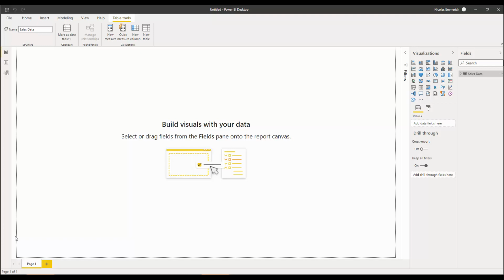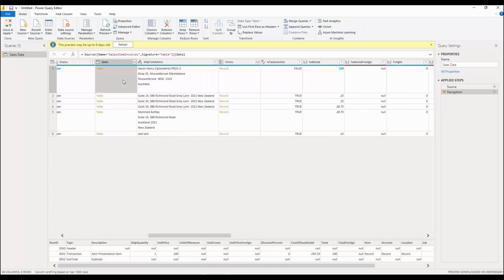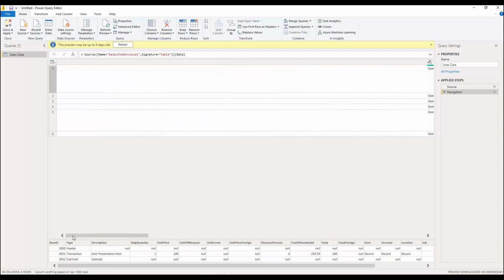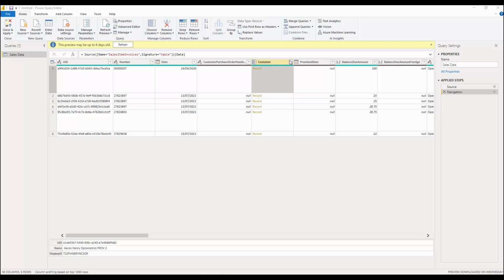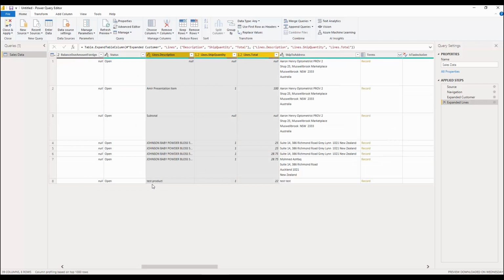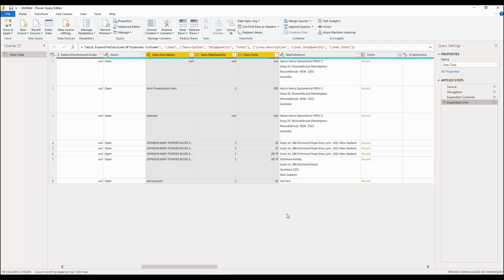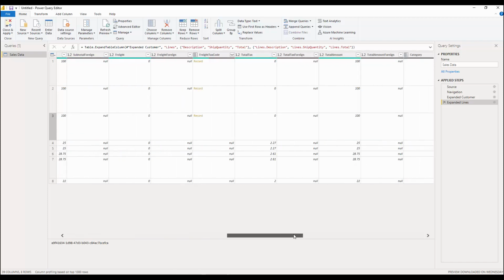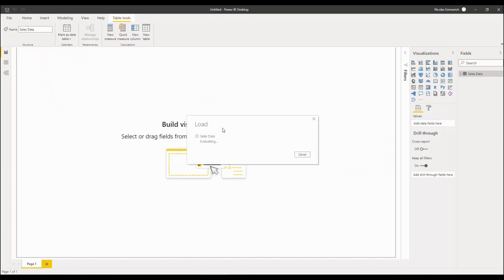Why are some fields not appearing in Power BI and Excel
OdataLink provides the data as an OData feeds with are naturally hierarchical in nature.

Most columns of data within Power Query will contain discrete values (e.g. an amount, a date, some text).

However, there are some specialised fields that are more complex and provide data as either records or tables. And these fields must be transformed using an Expand operation.

Watch the video to see it in action.